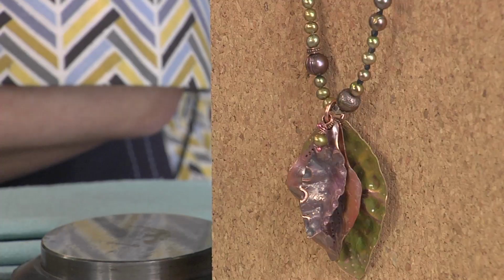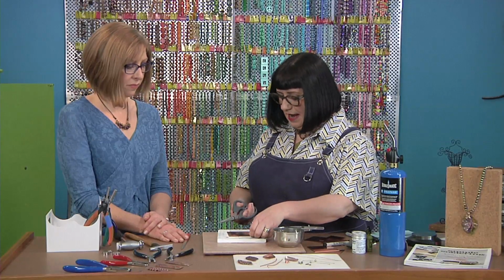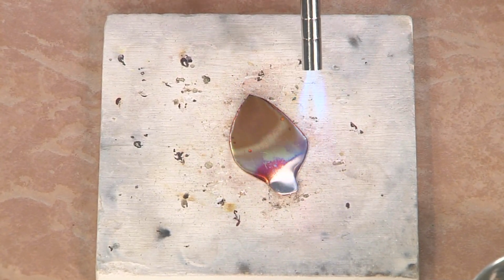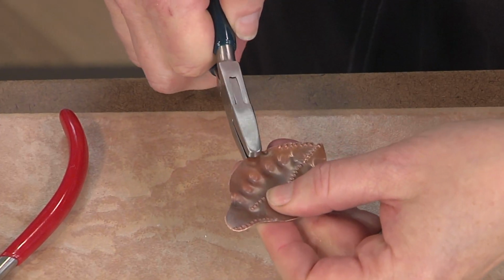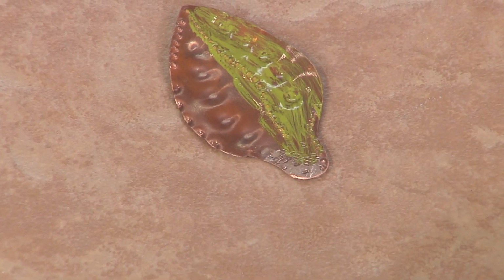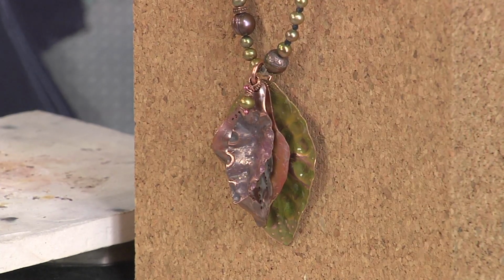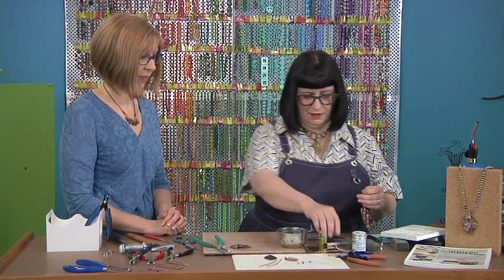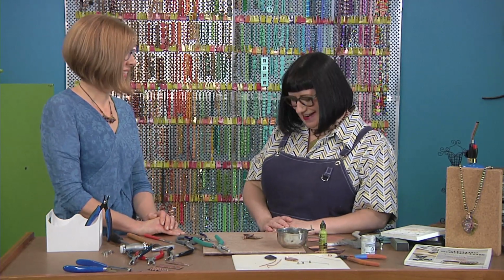Create a leaf-shaped pendant on Beads, Baubles and Jewels with Kate Richbourg (2209-1)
Kate Richbourg cuts, forms and textures metal using hand-held tools to create a leaf-shaped pendant. On this season of Beads, Baubles and Jewels join a variety of inspiring jewelry makers to Make It Tonight and Wear It Tomorrow with host Katie Hacker. Each artist shows how to make creative jewelry using easy-to-find supplies and innovative techniques. Katie finishes each show with a Beading Lesson sharing a few of her favorite tips and techniques.